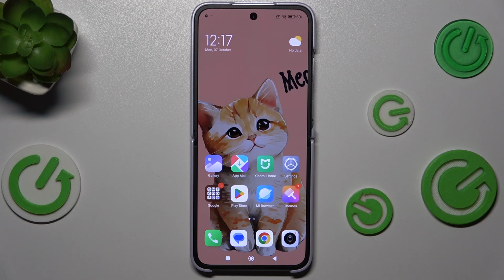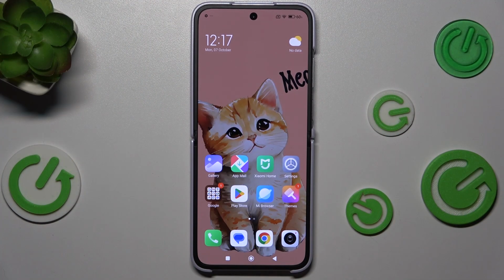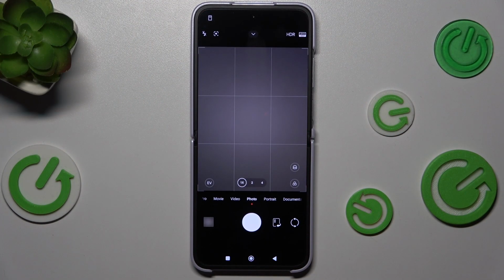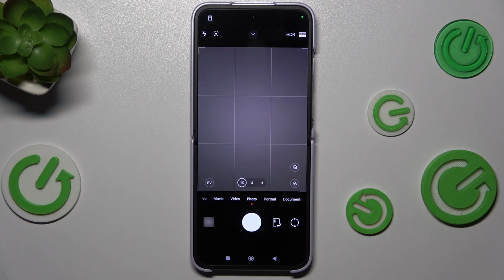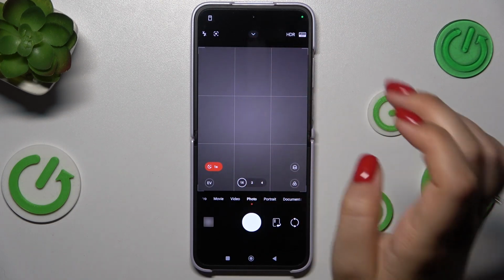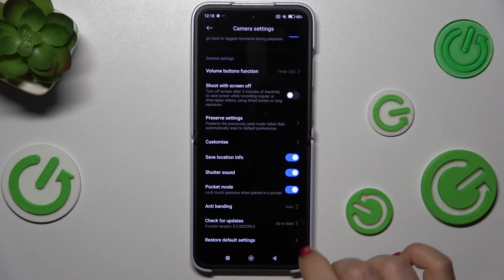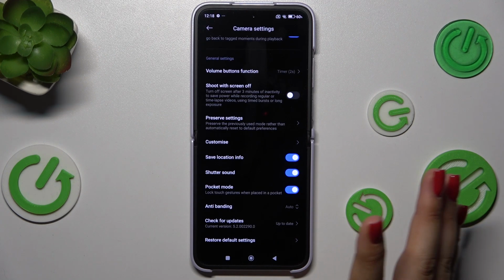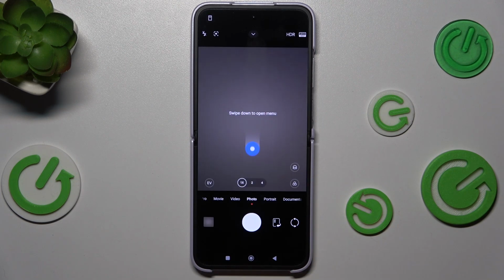How to Reset Camera Settings on Xiaomi Mix Flip | Restore Default Camera Configuration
In this tutorial, we’ll show you how to reset camera settings on your Xiaomi Mix Flip, allowing you to restore the default camera configuration with ease. Whether you’re facing issues with camera performance or simply want to start fresh, resetting the camera settings can help resolve any problems and improve your photography experience. We’ll provide step-by-step instructions to guide you through the process of resetting your camera settings, ensuring you capture the best moments without any hassle.

How to reset camera settings on Xiaomi Mix Flip?
What happens when you restore default camera settings?
When should you consider resetting your camera settings for better performance?